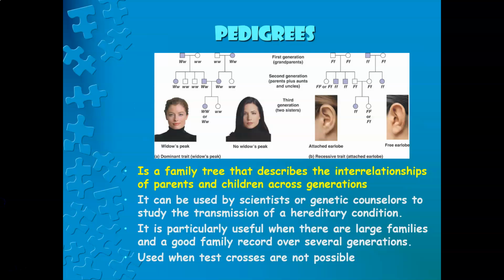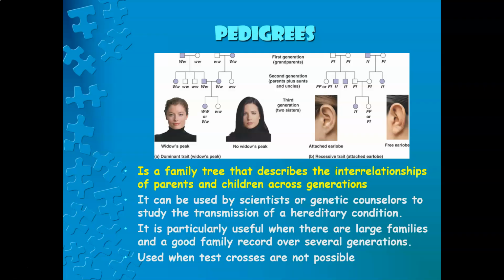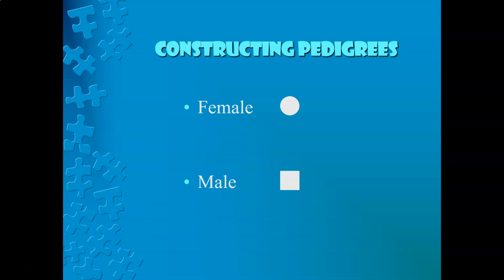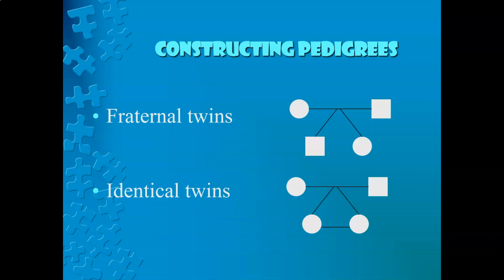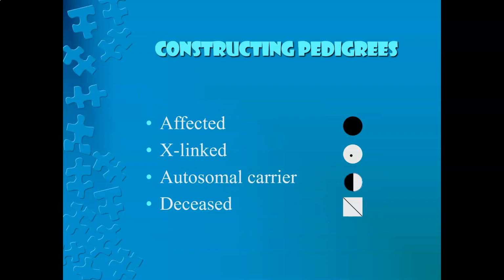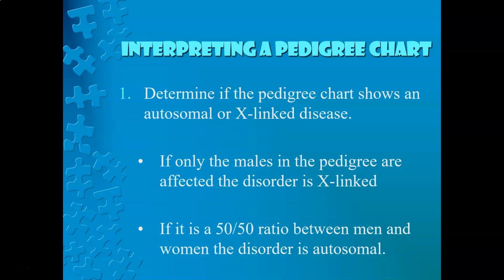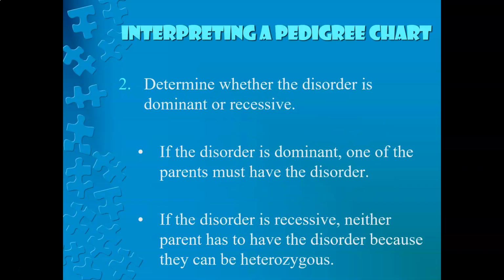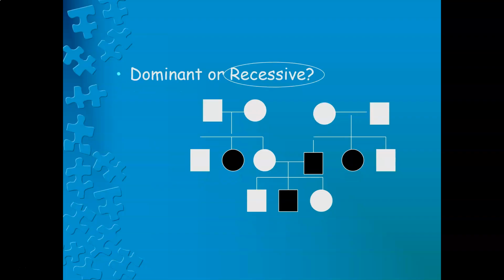Ch 14 15 Part 13_AP Bio